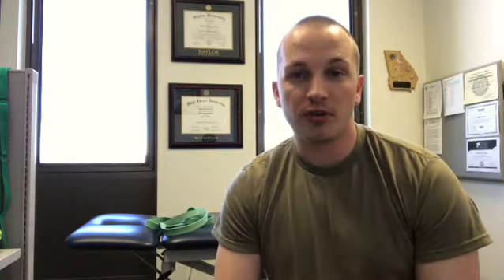Mobility + Stability: Hamstrings